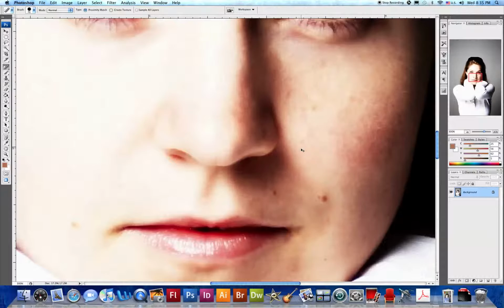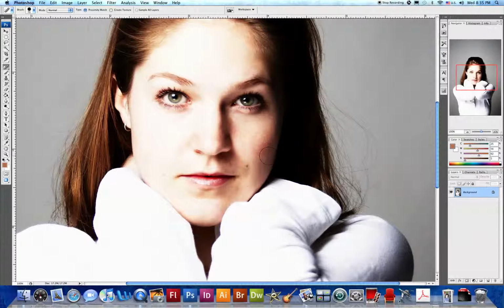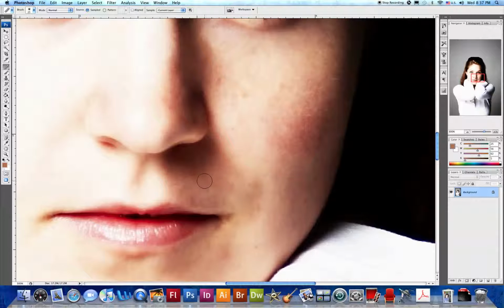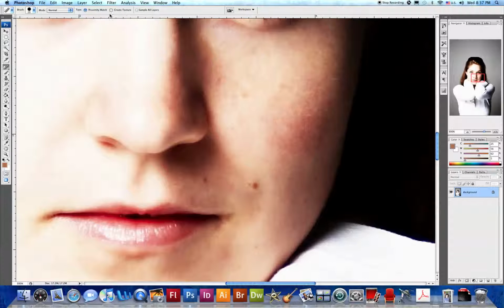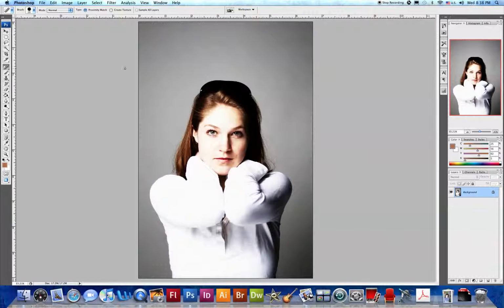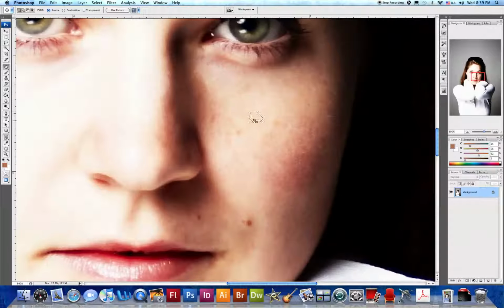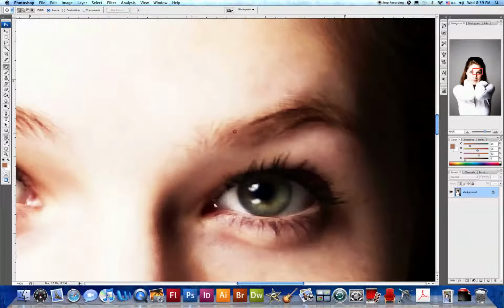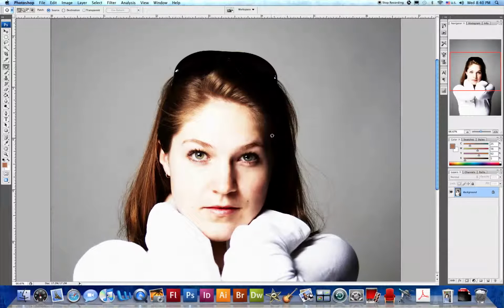Spot Healing Tools